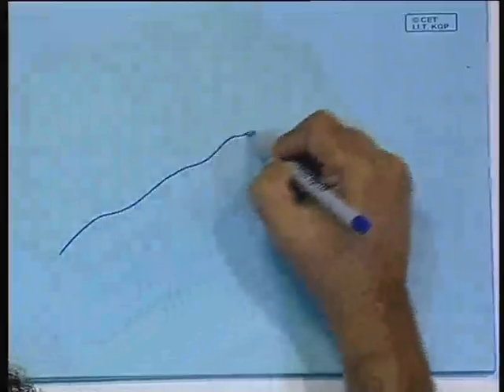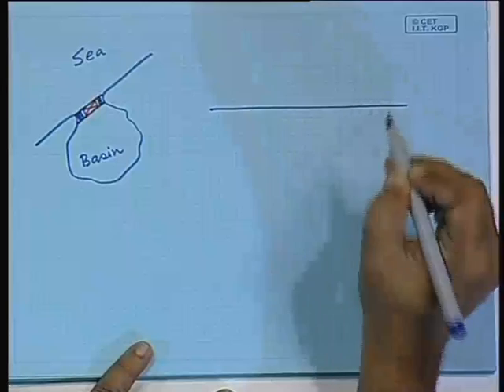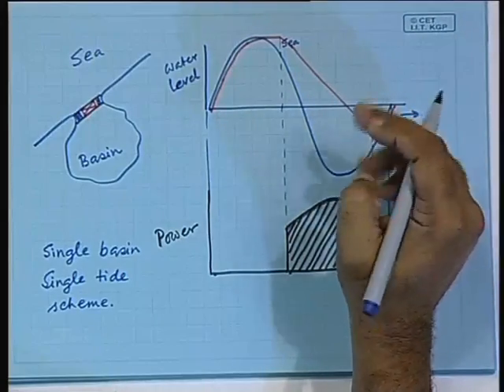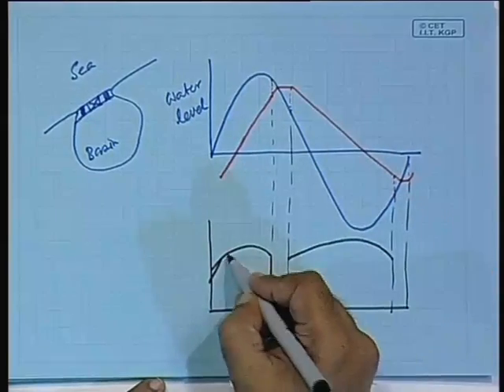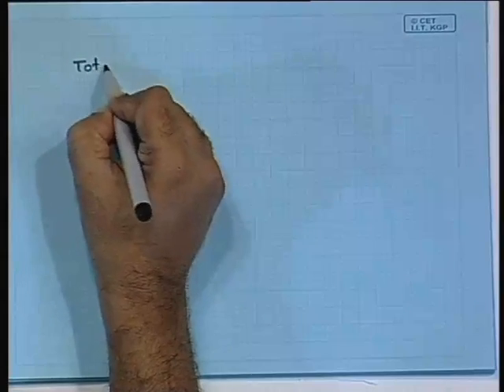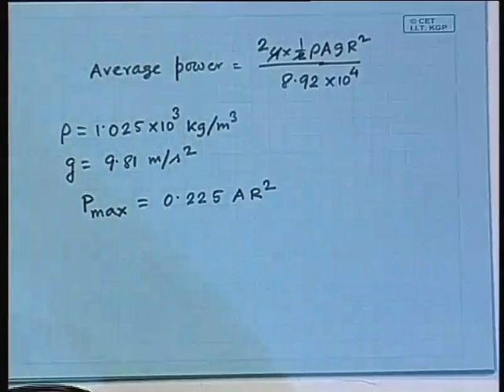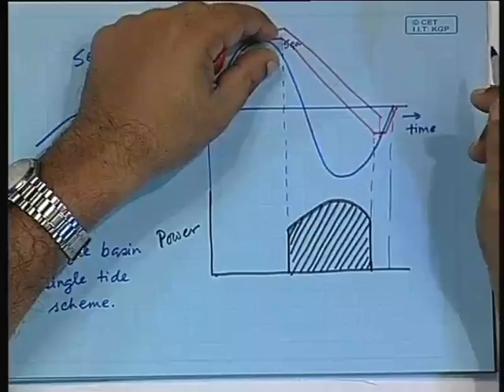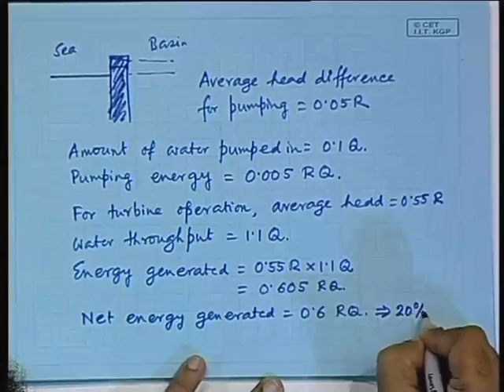Lecture - 31 Tidal Energy